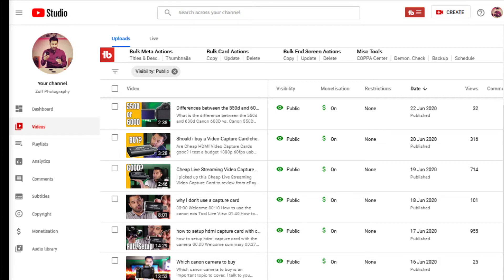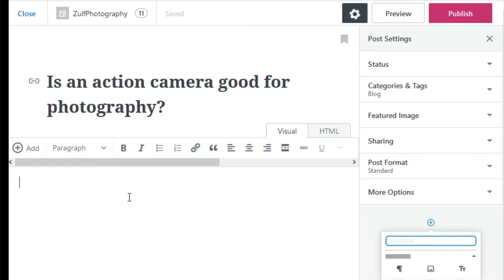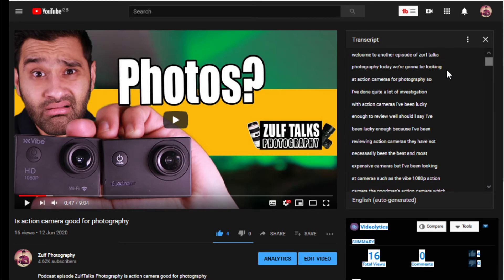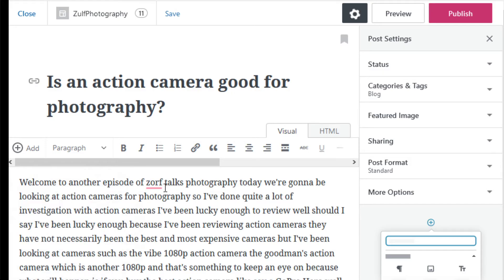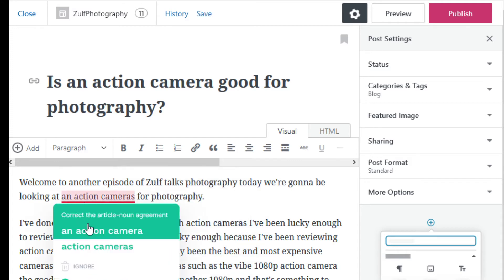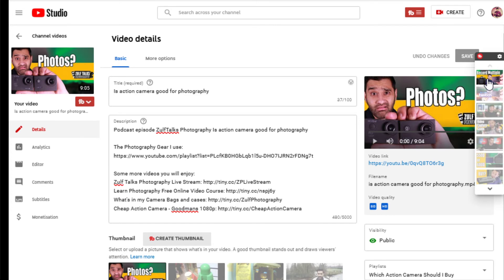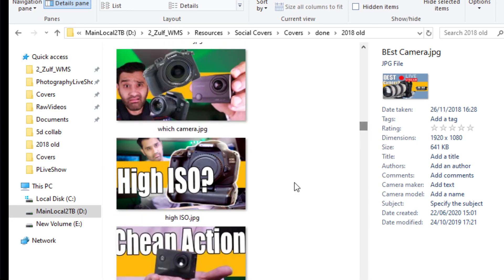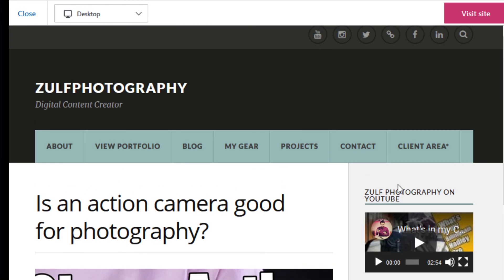How to make a Blog article from YouTube Transcript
Repurpose your content on multiple sites